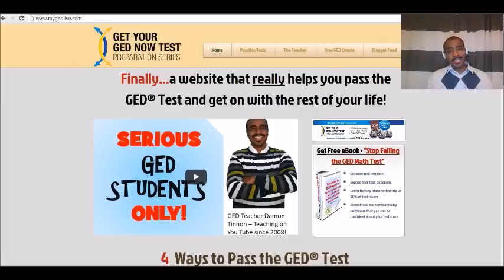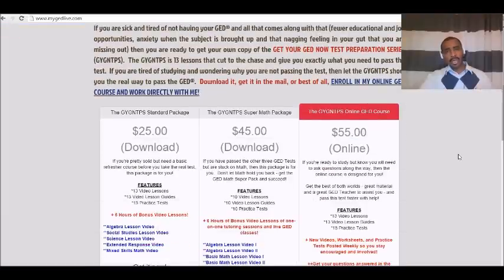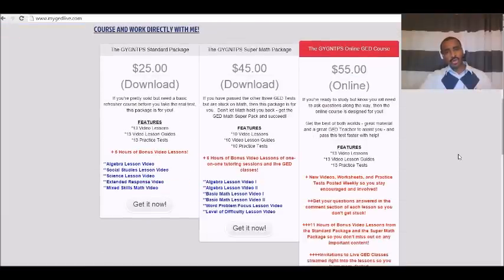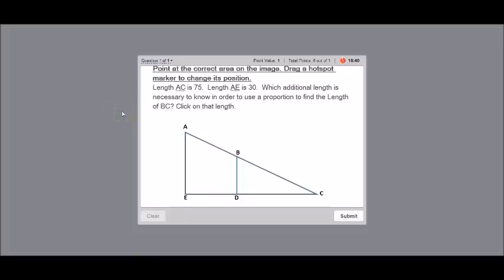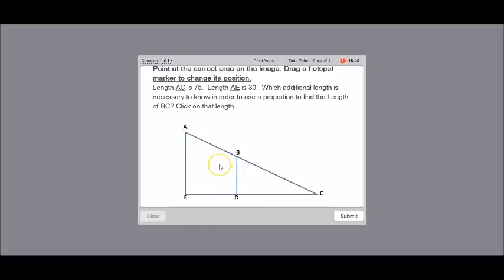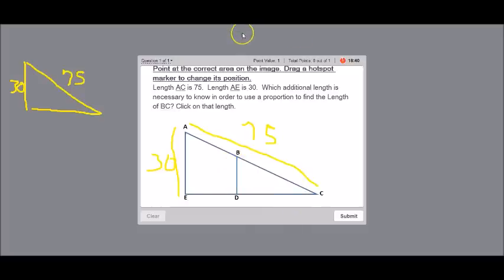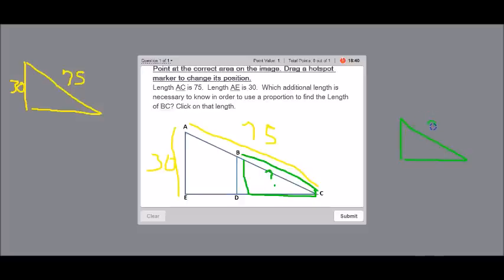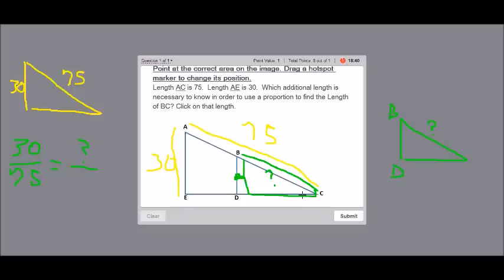2016 GED Math Test Video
- GED Teacher Damon Tinnon walks you through real GED Math Preparation for the new GED Test in 2015. Tinnon's Practice Math Tests are uploaded to his online GED course

Tinnon's online GED course will give you the the GED Math Preparation you need to have in 2016. His GED Practice Math Tests are easy to use and will help you to know where you stand with the new GED Math Test.

GED Teacher Damon Tinnon has taught in Adult Education since 2001 and has helped literally thousands to prepare for and pass the GED Test. He focuses on GED Math preparation because it is the area most students struggle with but he teaches all four subject areas.

GED Teacher Damon Tinnon is uniquely able to help you to pass the GED Test.

Tinnon has developed an online GED course that gives you exactly what you need to pass the GED Test and get on with the rest of your life! Sound too good to be true? Read on and find out how he is able to have success every week with students from around the country teaching them online.

There are 3 secrets to his success.

SECRET #1

His online GED course is 13 Lessons that are laid out for you to simply follow. That means his students stop wasting time looking for GED help. Because he is a real GED Teacher, he not only uses his own materials but he brings in the best of the big publishers like Kaplan, Steck-Vaughn and others. So you get the best of all worlds. He routinely posts the best pages from the big publishers right into his lessons and with videos that explain them, which is even better!

SECRET #2

His online GED course is unique in that it teaches you what you need to pass only. That's right, he takes out the most difficult materials that hold most students back and in reality may only represent one or two questions on the real test. His 13 Lessons are focused on you scoring in the 150s (Passing is 150 on each test). So his students don't get stuck on scientific notation when there might only be one of those questions on the test!

SECRET #3

His third secret is his students themselves. They are motivated. Do you know why they are motivated? They are motivated because they have paid his $55 enrollment fee. They have made an investment in their own education. They feel as strongly as he does about passing the GED, if not more! They show up to his live classes when he teaches them. They post questions when they have them. They take advantage of his help!

His successful students are in colleges, trade schools, apprenticeship programs and better paying jobs because he showed them a clear way to get their GED! Join his students! Pass the GED Test and get on with the rest of your life!